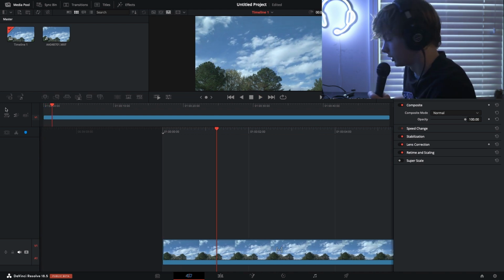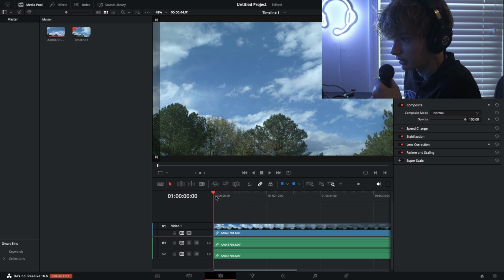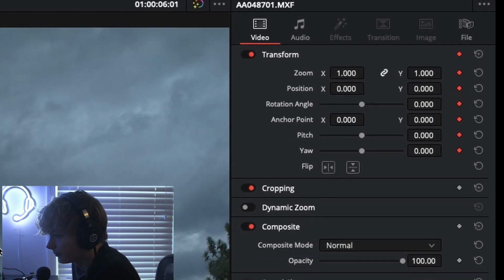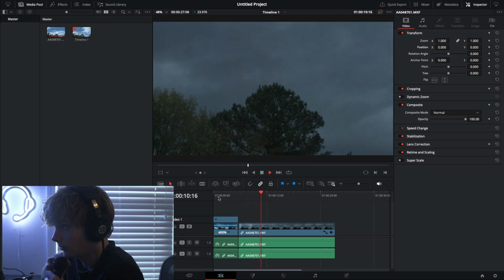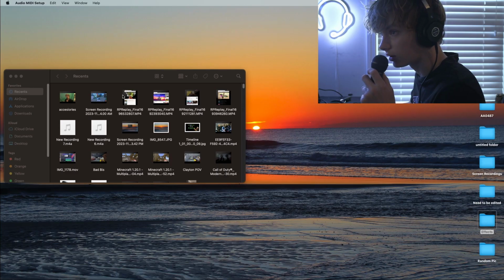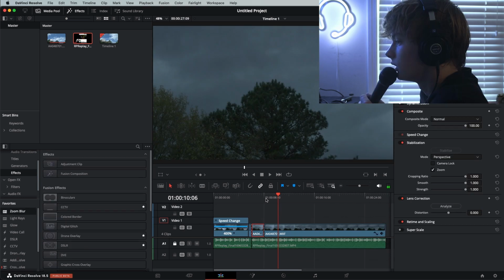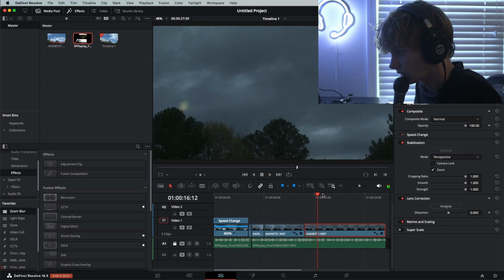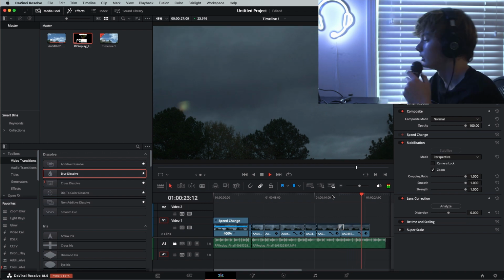DaVinci Resolve For Beginners